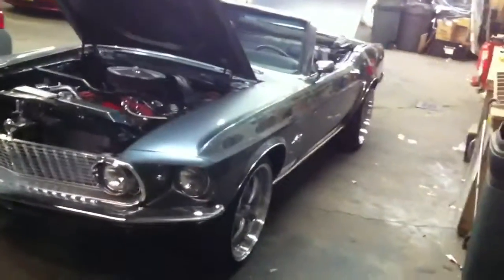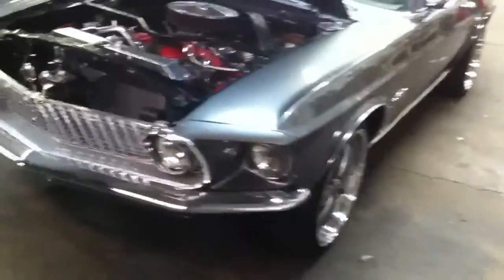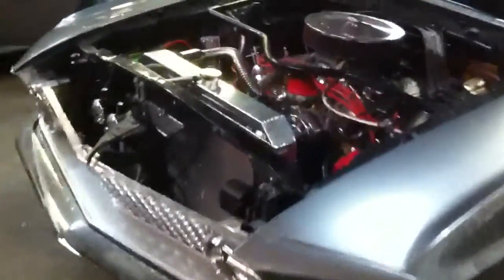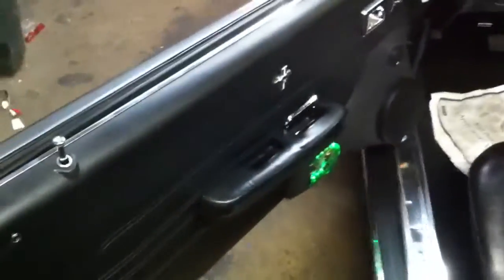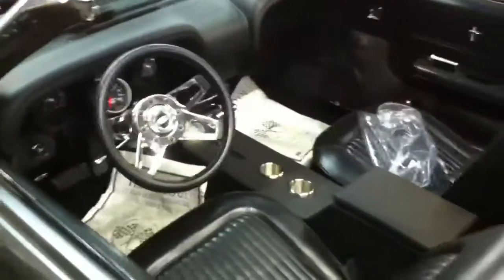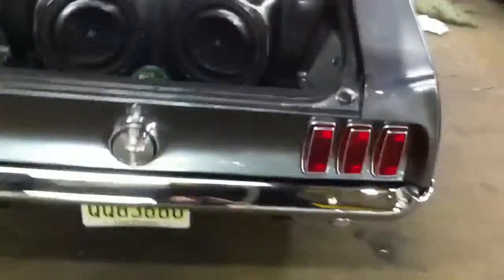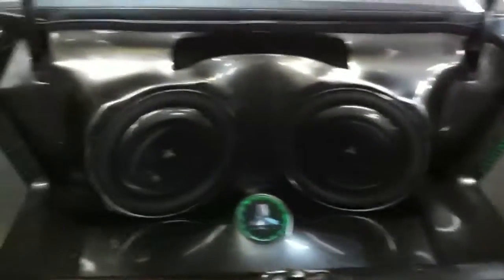High end car stereo JL audio 69 mustang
High end car stereo 69 mustang JL audio fiber glass system fully customized